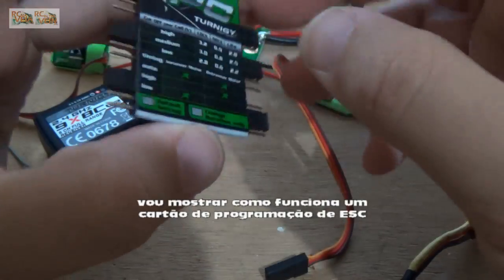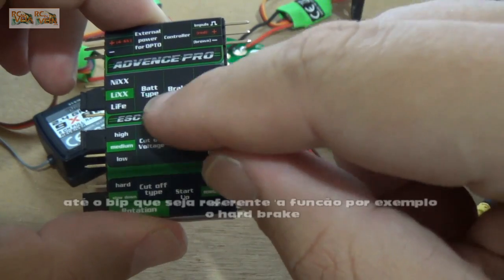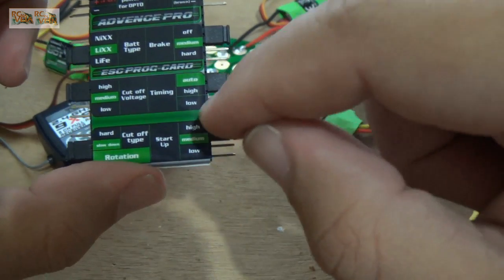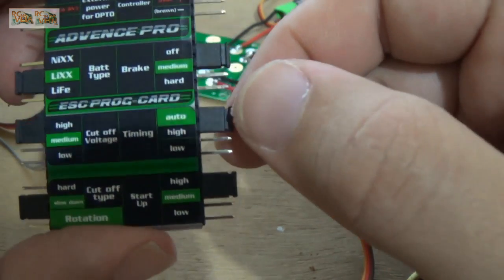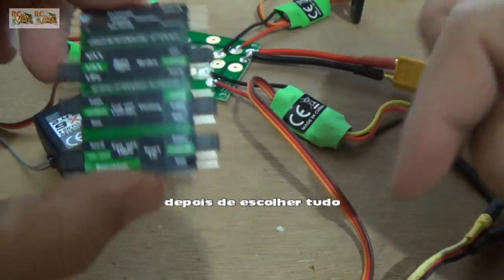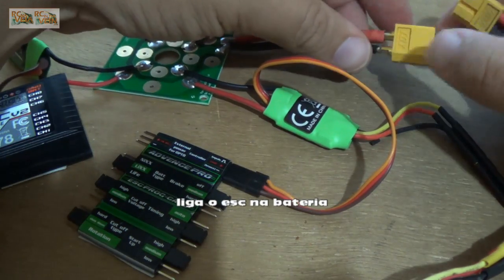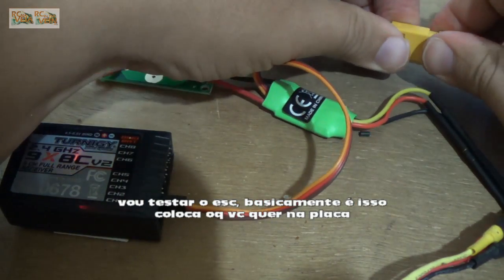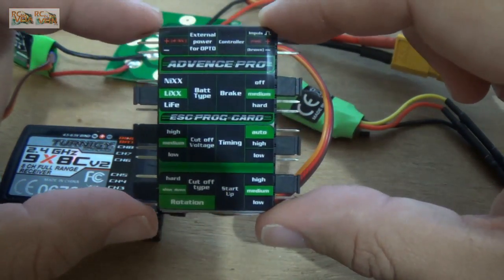RCNAVEIA - ESC Programming Card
How to use an ESC programming card

I'll post some pictures and comments in my blog. Is in portuguese but there's an option to translate it.

Abs,
Succar